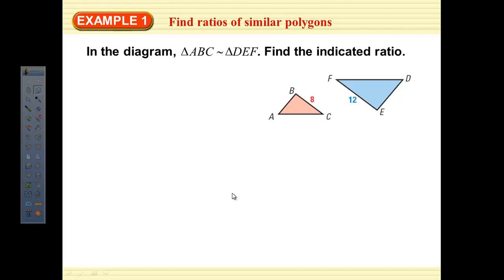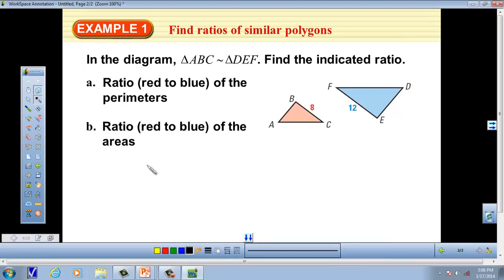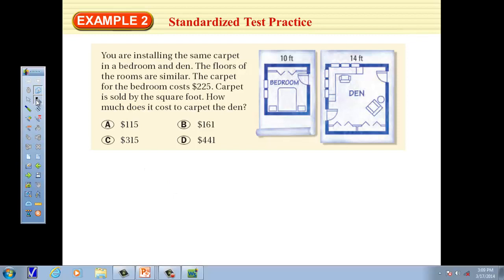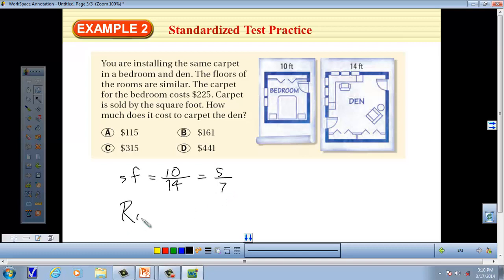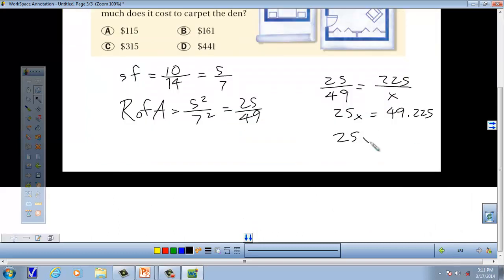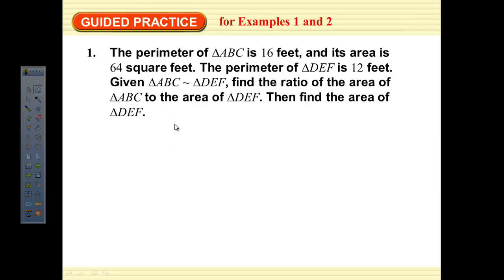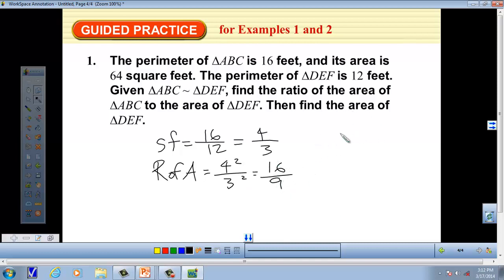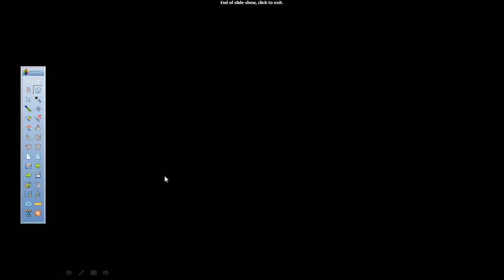Chapter 11.3-Examples 1 & 2